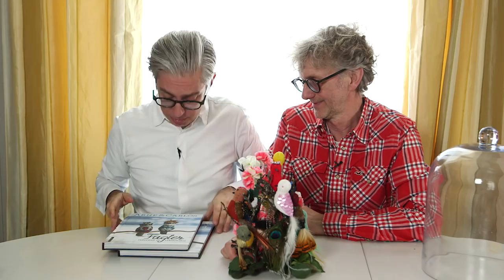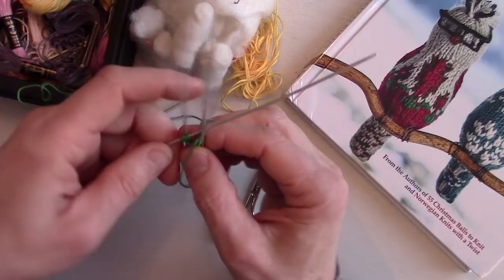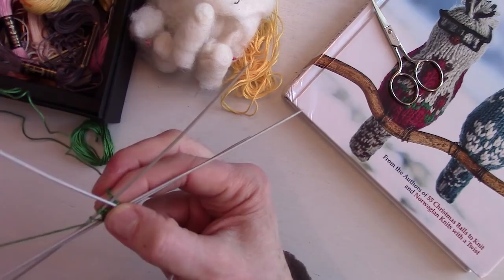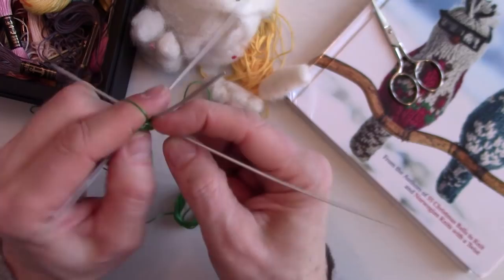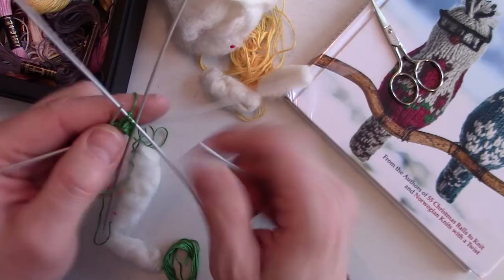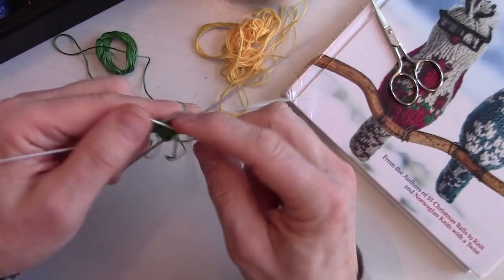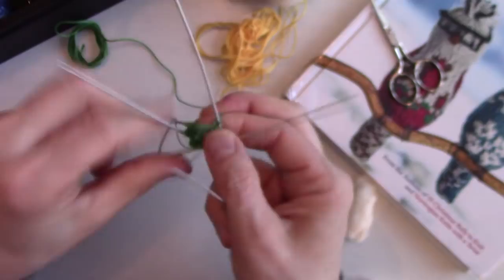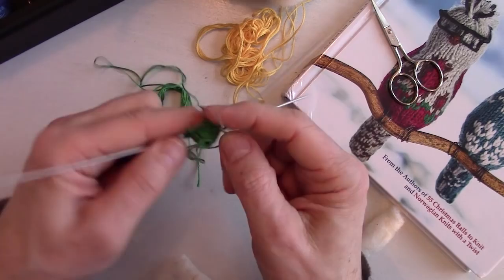How to Knit a bird from beginning to end by ARNE & CARLOS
Hi Everyone!

After a long break, we are FINALLY back with everyone's favourite format: it's knitting radio time! In honour of the arrival of spring (finally!) we celebrate by knitting a bird from beginning to end as we talk about inspiration, design, spring and ... birds!

Oh, and speaking about birds: don't forget to sign up for KNIT STARS by clicking on this

The "early bird” special price only lasts until April 20th midnight, pacific time!

  arnecarlos